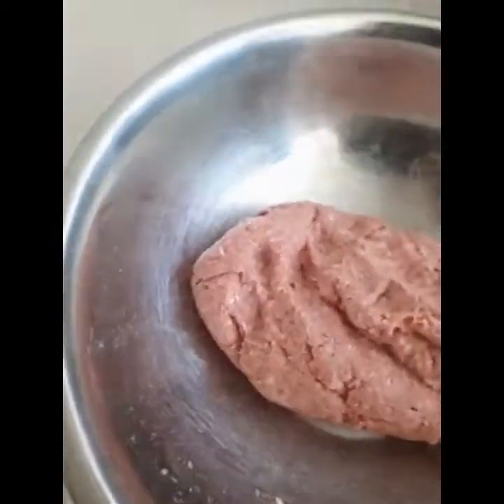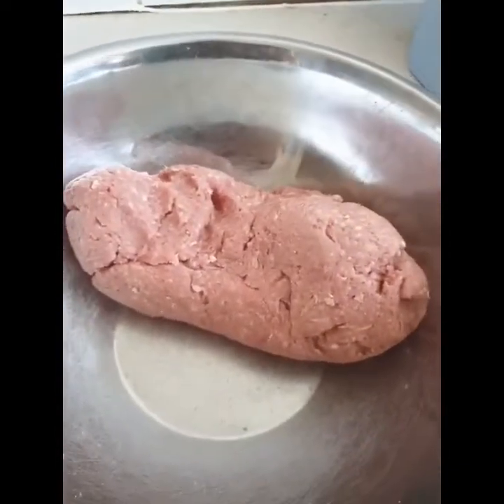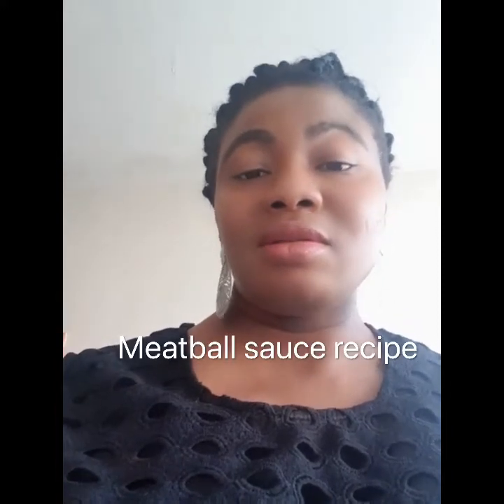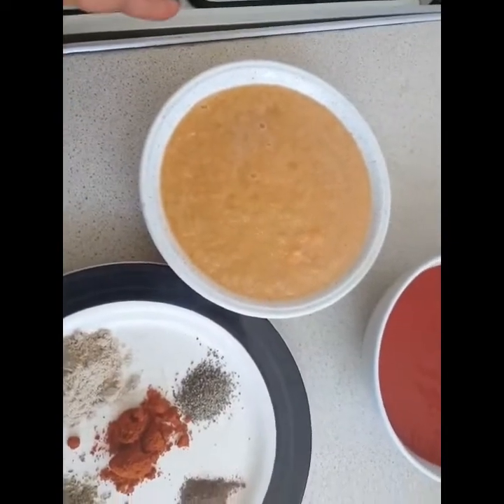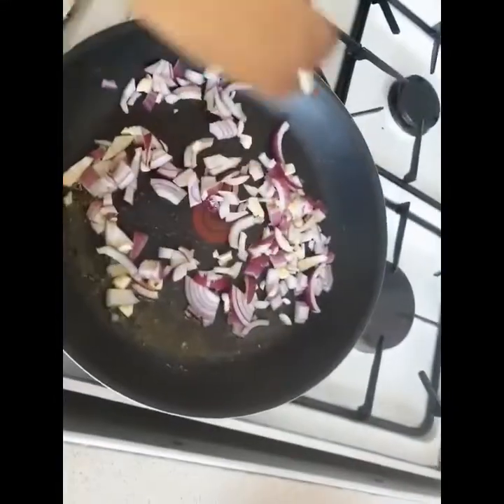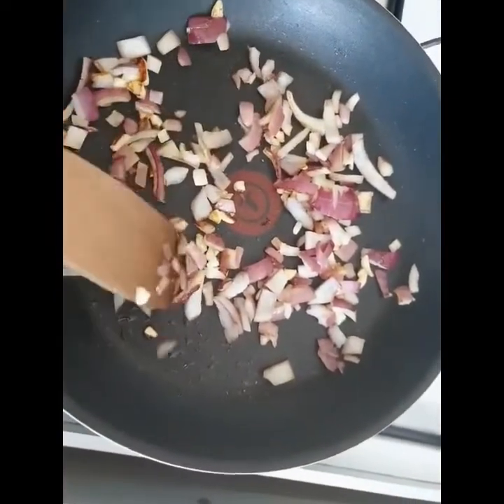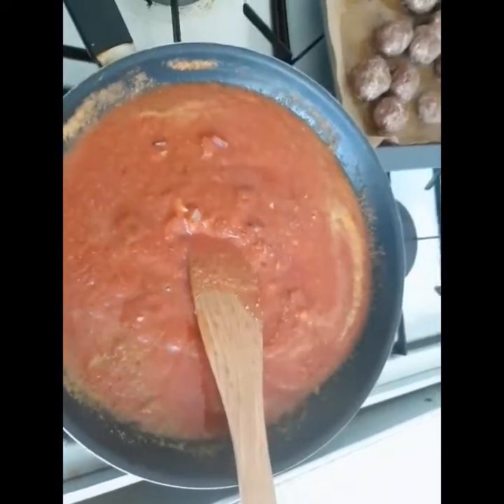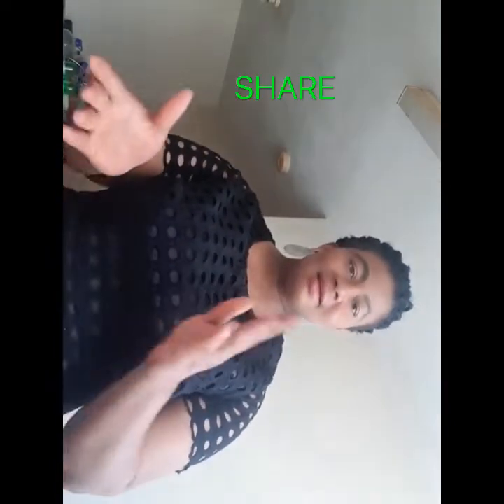Meatball sauce from Chinn’s kitchen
Making meatball sauce for spaghetti.

Ingredients: blended carrot and spring onions
Black pepper
Onions and garlic
Cumin and Oregano
Beef stock and chill powder
Tomato passata and oil.